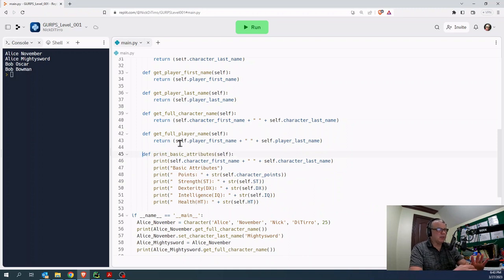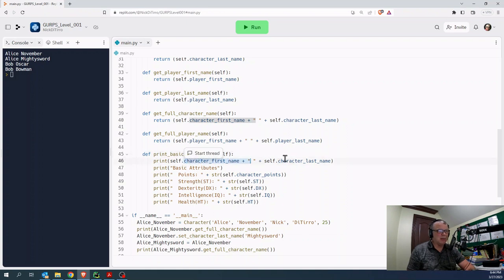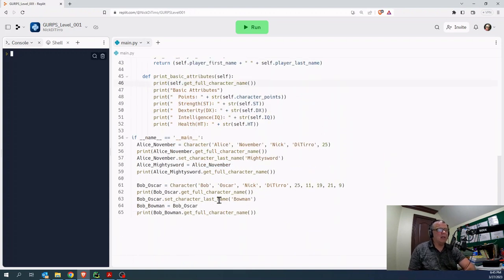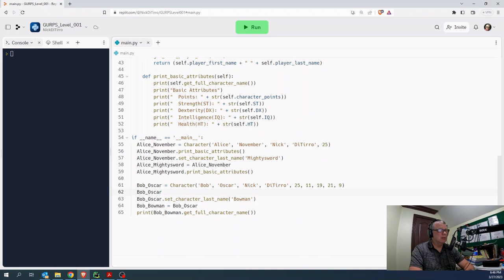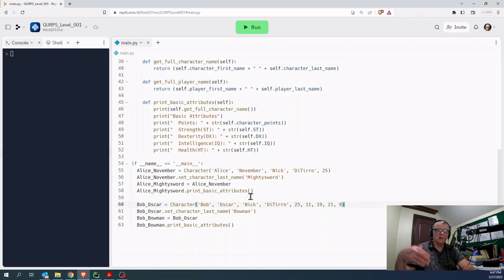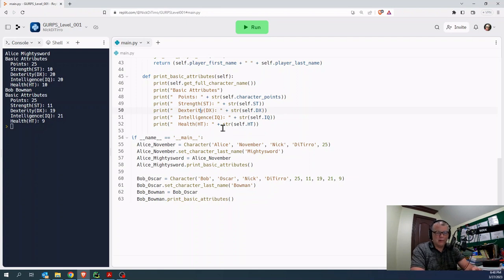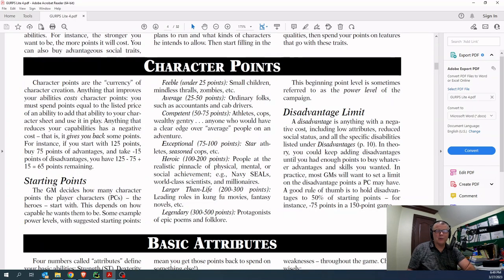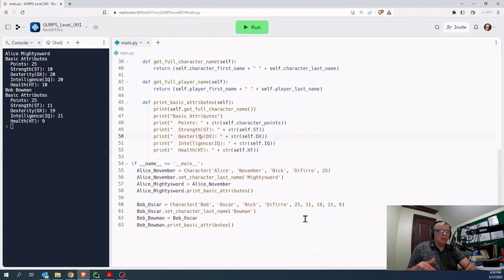Python OOP: What Are "Doers" and How to Use Them? - 032723E01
In this video, we’re exploring the concept of **"doers"** in **Object-Oriented Programming (OOP)** using Python! While not an official term, "doers" refer to methods in a class that **perform actions or operations** on an object’s data or related processes.

Here’s what you’ll learn:
✅ What are "doers" in the context of OOP?
✅ How to define and use methods that act on object attributes.
✅ Examples of common "doer" methods for real-world scenarios.
✅ Best practices for organizing and naming action-oriented methods.
✅ Tips for keeping your class methods clean and reusable.

If you’re looking to make your Python classes more functional and action-oriented, this guide will help you level up your OOP skills.

💬 Got questions about creating "doers" or want to share your examples?